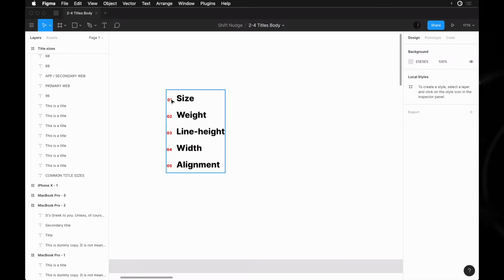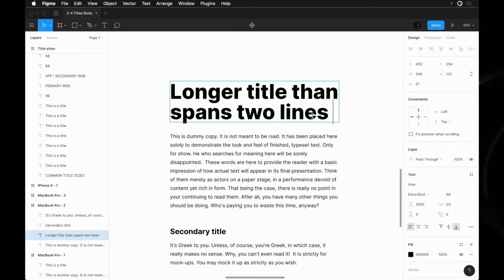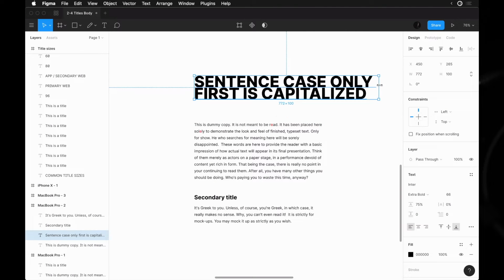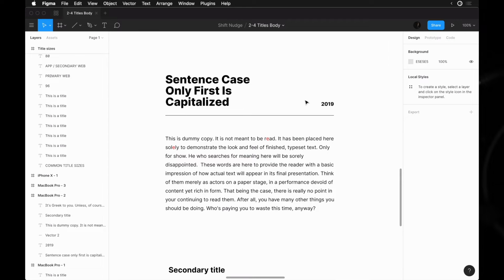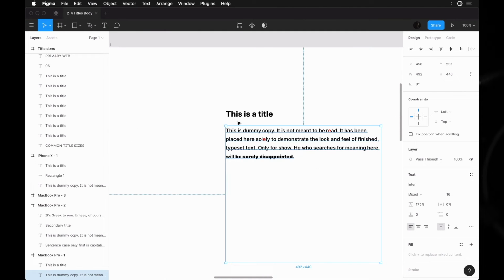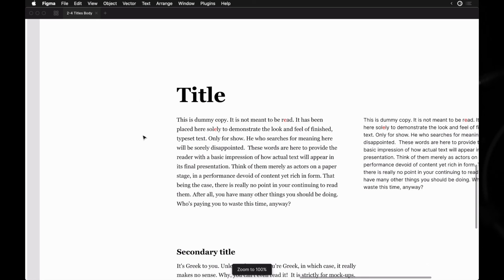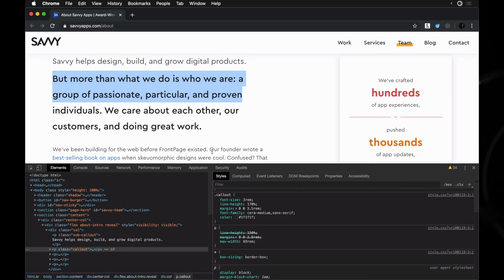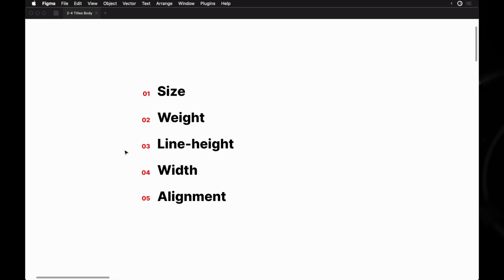014 14 titles body 00 31 32